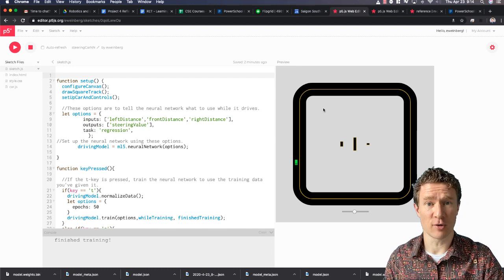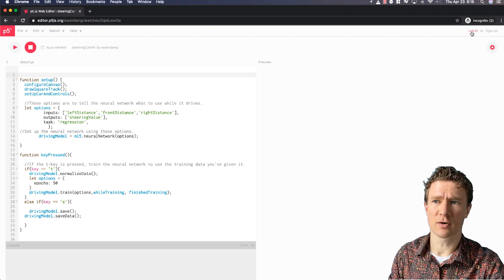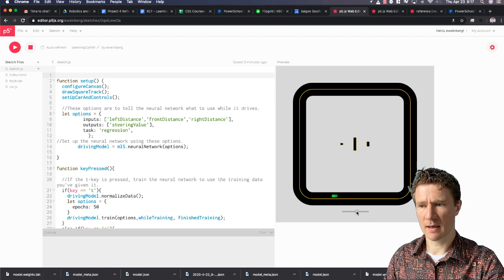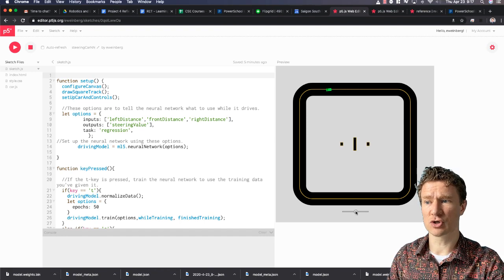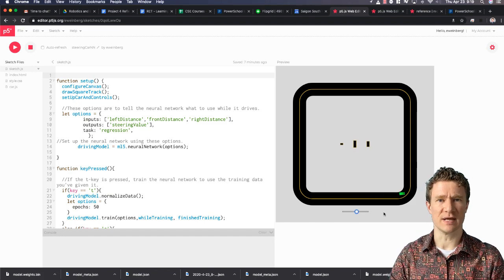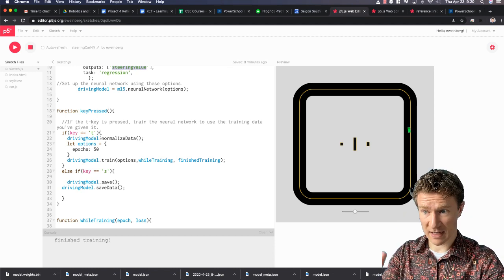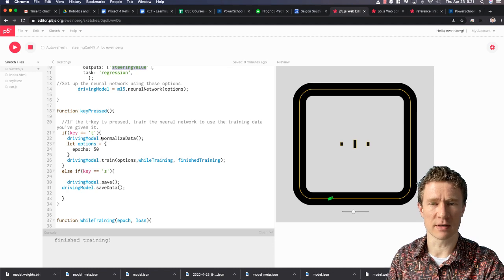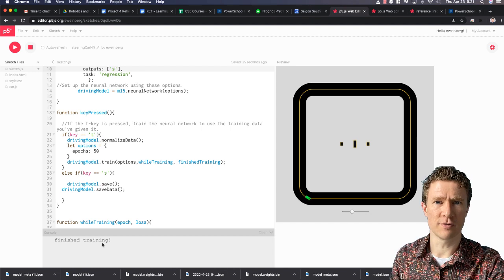AdvancedAutomation - Self Driving Car with a Neural Network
I built a car driving simulator with p5js and ml5js and fulfilled a long time dream - making a playground for training a car to drive itself. You steer the car around with the slider at the bottom. Distance sensor feedback is shown in real time in the middle of the track. This information from the left, front, and right side of the car and the steering control you use as you drive are all fed into a neural network.

If you hit the T key, the network will train on your driving data. When it finishes training, the car will start driving itself around the track.

If you think the network does a good job, hit the 'S' key to save the network to your downloads folder. Have fun!